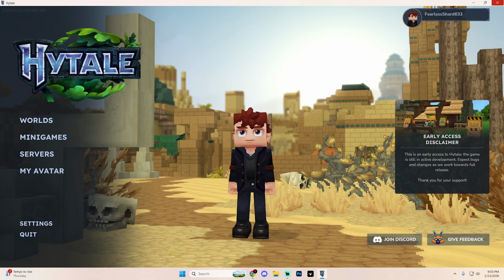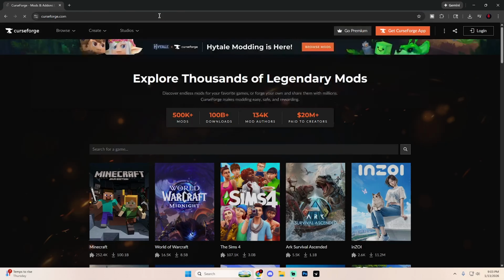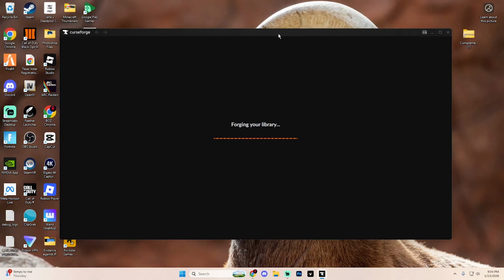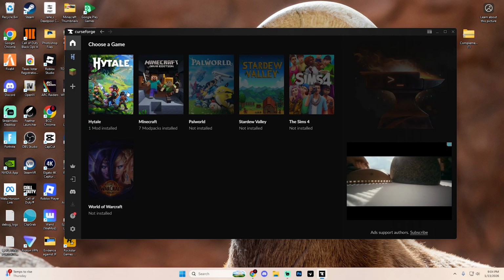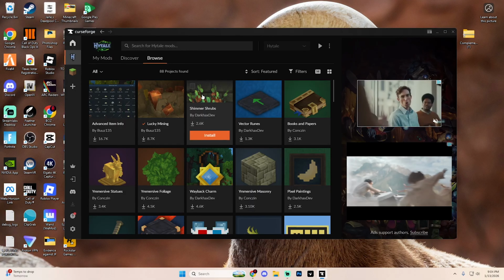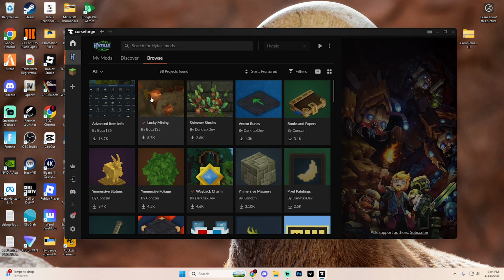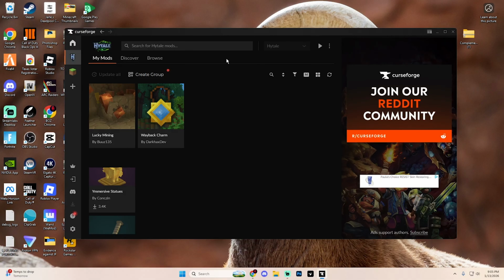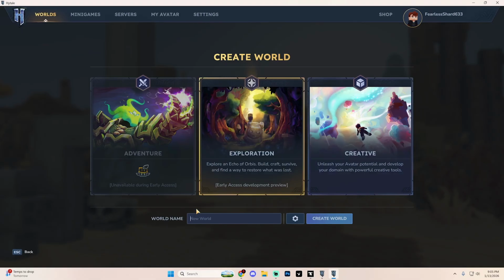How To Get Hytale Mods - Full Guide